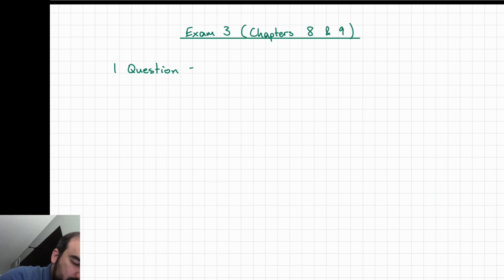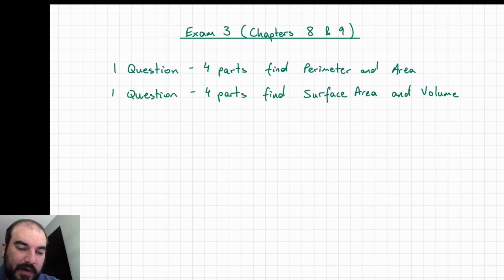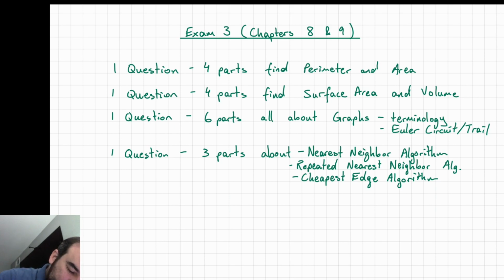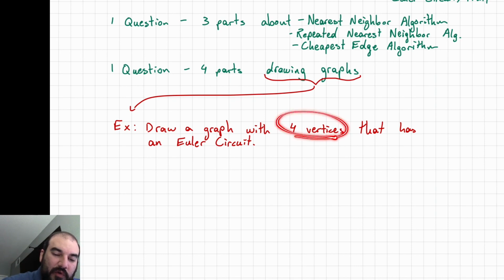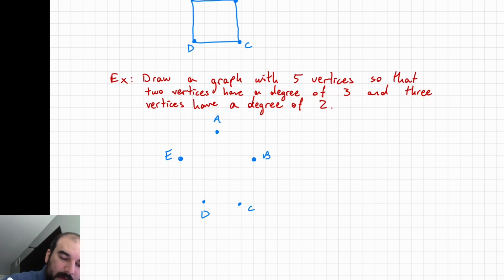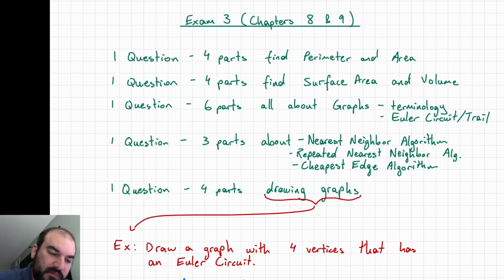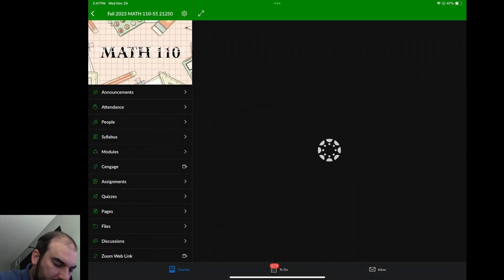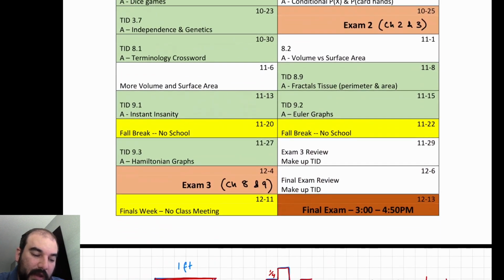Math 110 11-29 Lecture